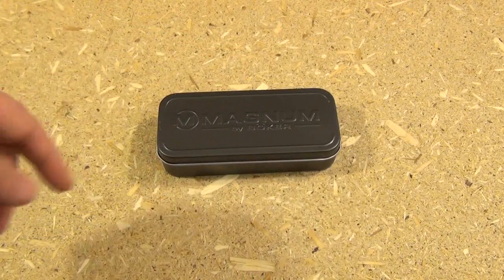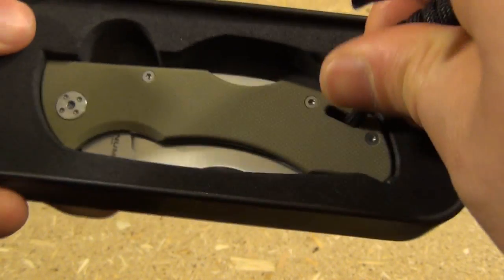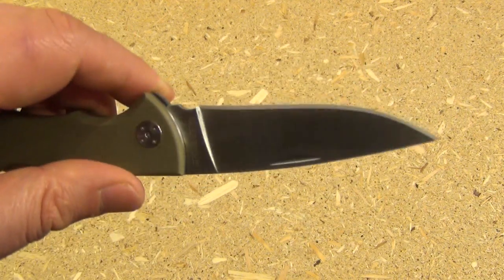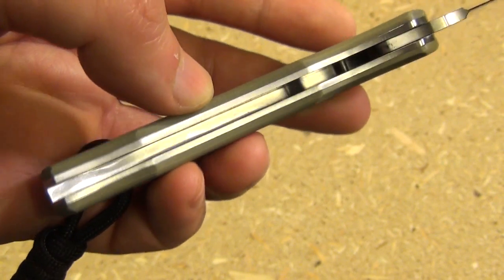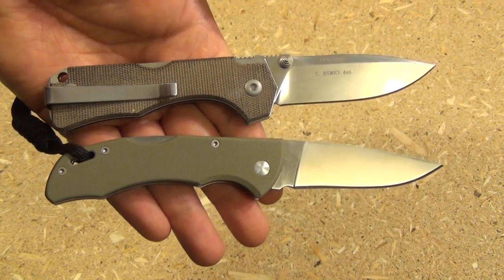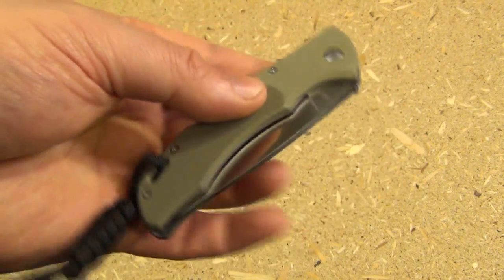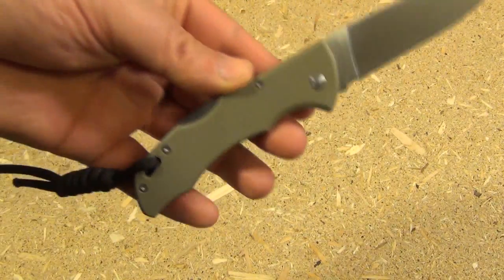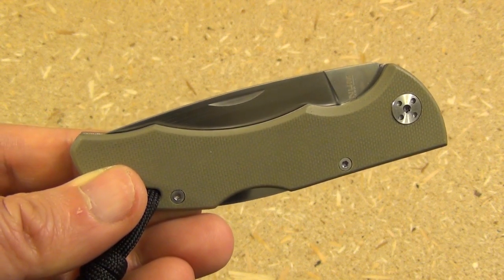Budget EDC, Boker Magnum Peewee Lockback Knife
Blade Length: 3 inches
Steel: 440  (A?)
Locking Mechanism: Lock Back
Handle Scales: G-10
Weight: 4 ounces
Price: $24

*Attractive handle scales with good texture.
*Even Boker Magnum couldn't screw up a lockback.
*Thin, flat ground blade, and steel, make it very easy to re-sharpen.
*Lockback and lack of pocket clip make it slimmer.
*Convenient size and price for EDC beater.